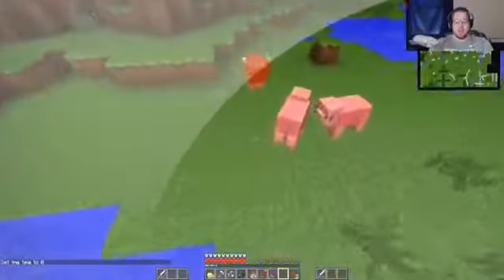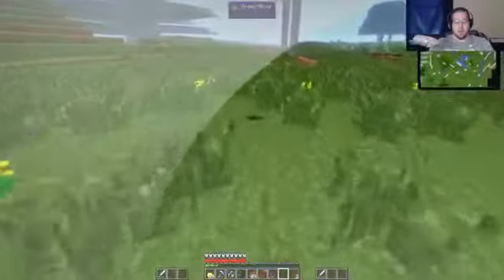GLGCraft 2 0 Crazy Craft Mod Episode 38 UnderWater Flamethrower! The Search For the KING BOSS!